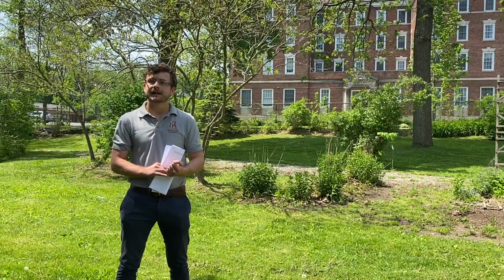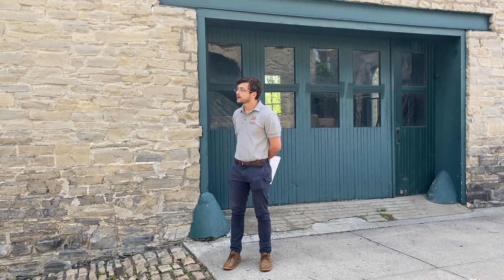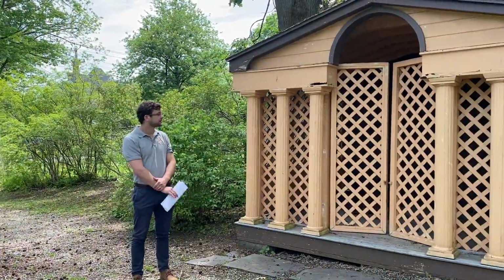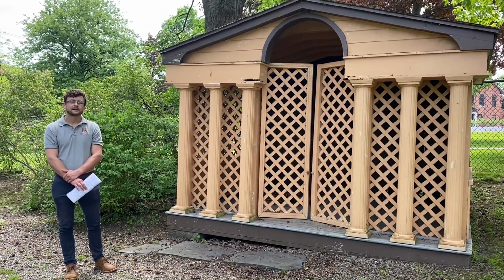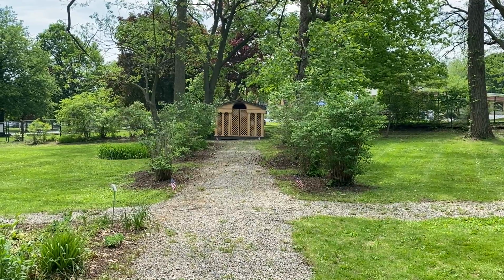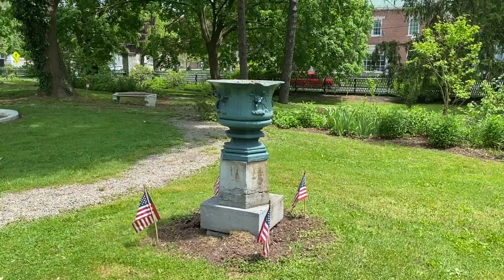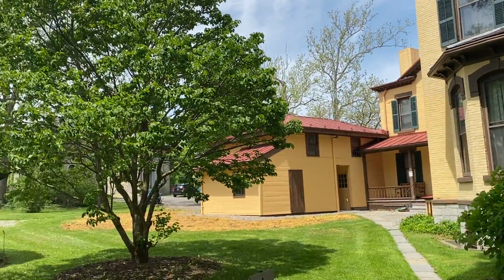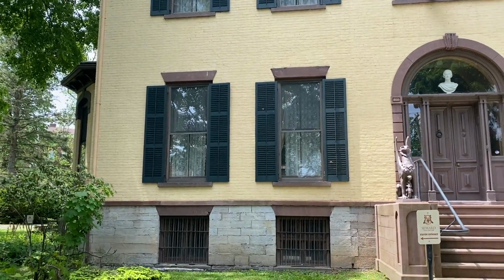Live Stream Lunch Series: Seward House Museum Garden Tour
SHM Education and Outreach Coordinator Zach Finn leads a virtual tour of the Seward House Museum gardens and grounds.